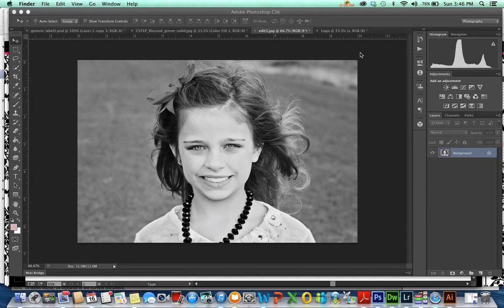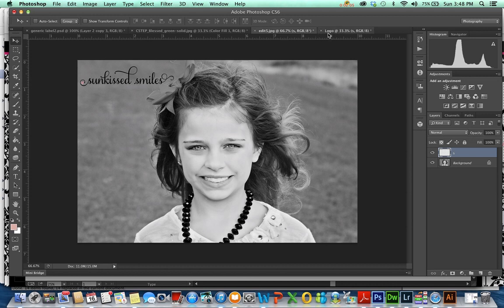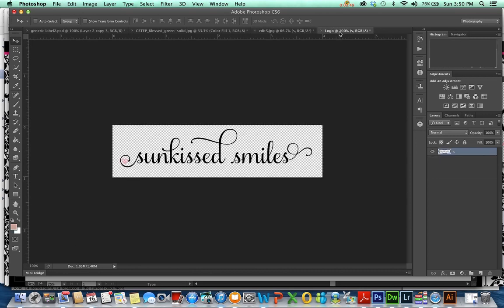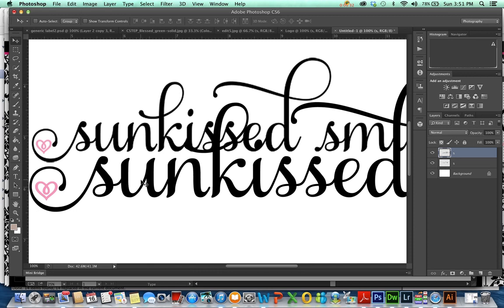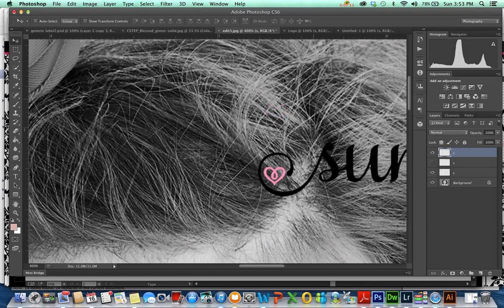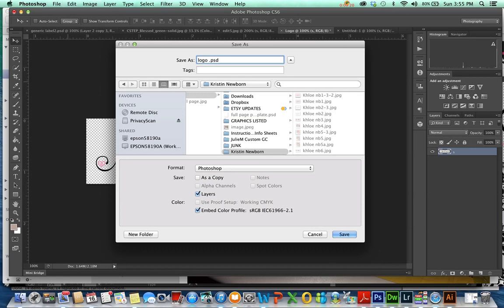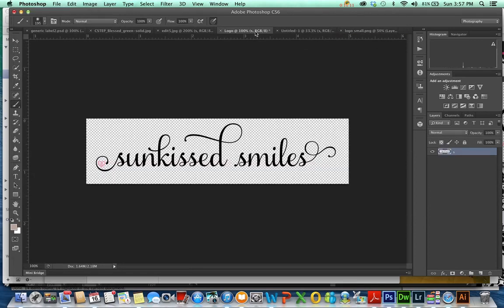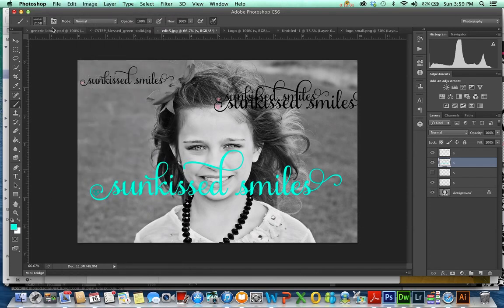Resizing Logos in Photoshop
A quick how to resize a logo file in PS